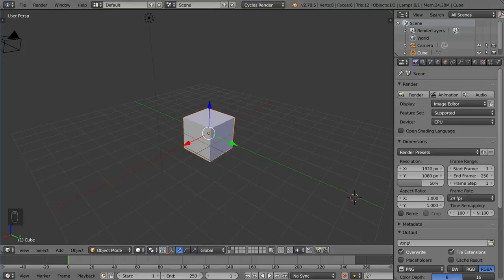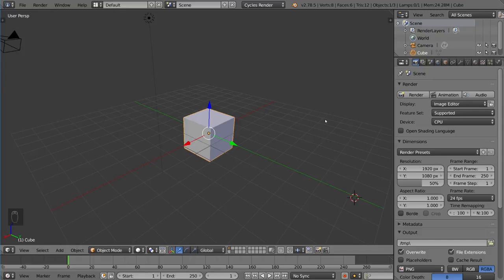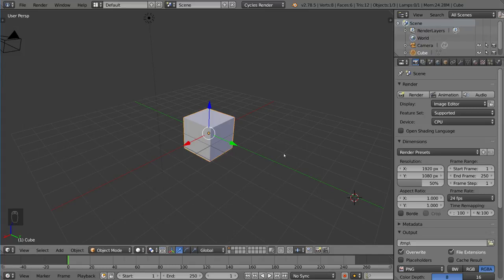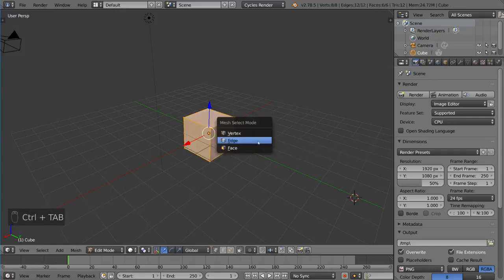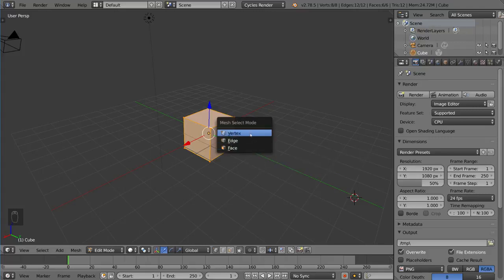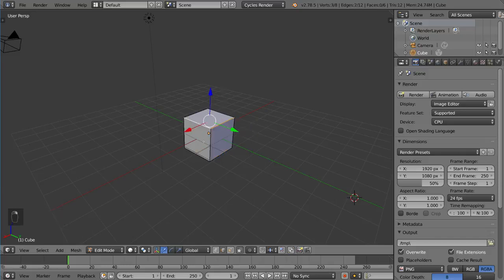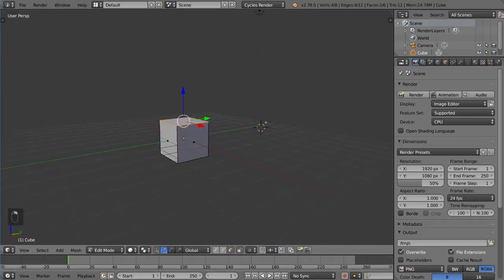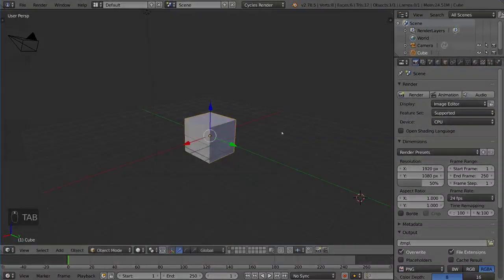9. Mesh Selection Modes Blender Fundamentals 2019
Mesh Selection Modes   Blender Fundamentals